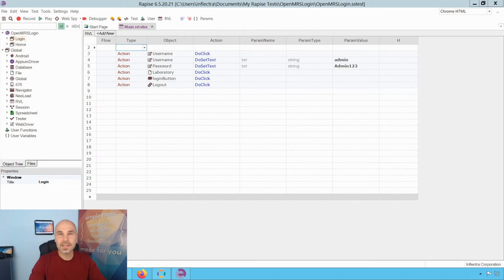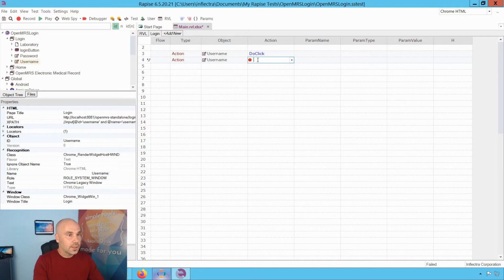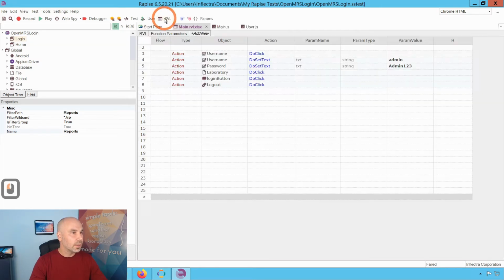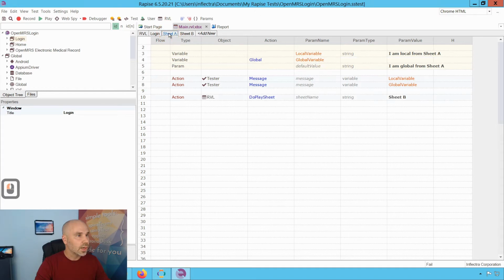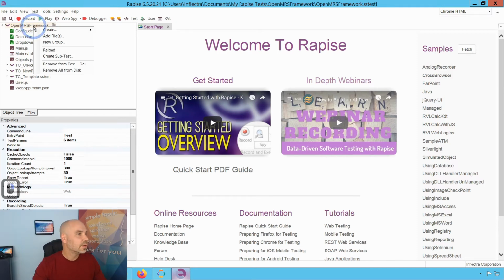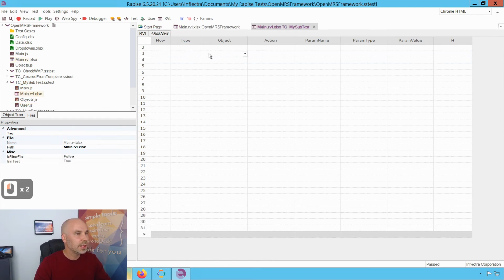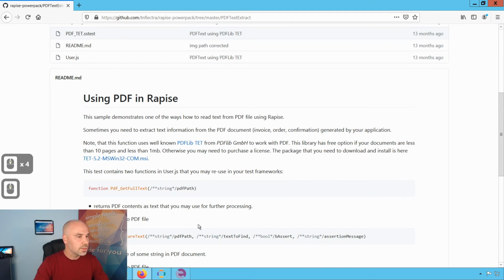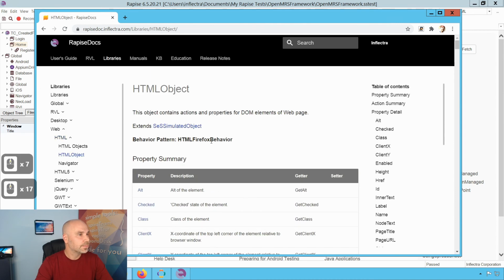InflectraCon 2020: 25 Tips and Tricks of Using Rapise | Advanced Topics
You are watching an advanced session called: 25 Tips and Tricks of Using Rapise delivered during InflectraCon 2020 - Inflectra's premier training conference.
The session aims to cover a lot of ground and explore some power tips, expert tricks, new features, lesser-known hacks to help you impress your colleagues and get your work done faster.